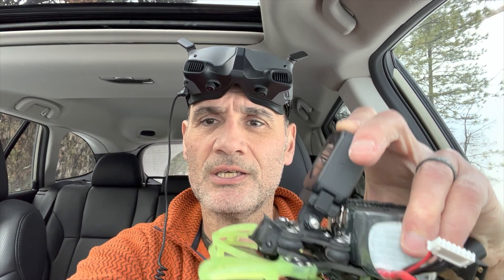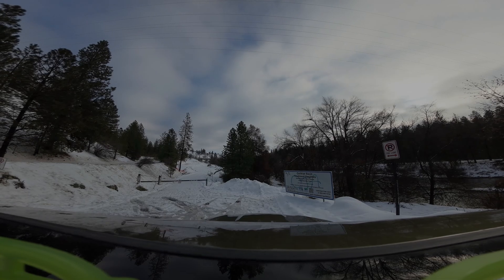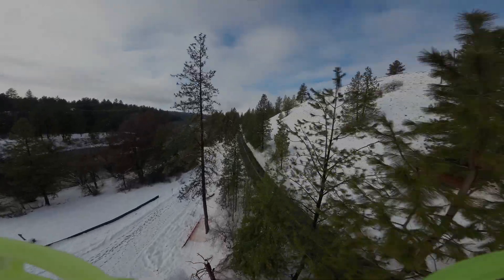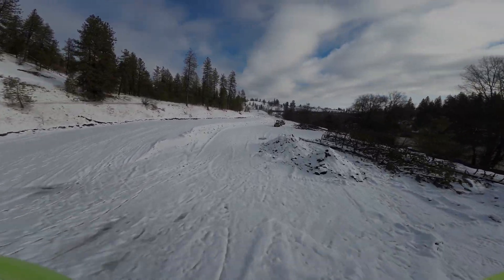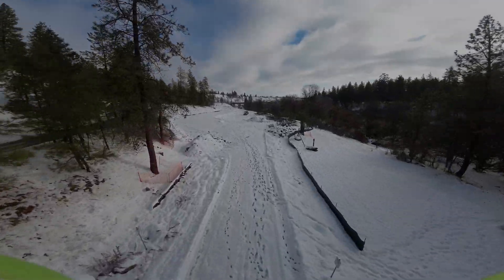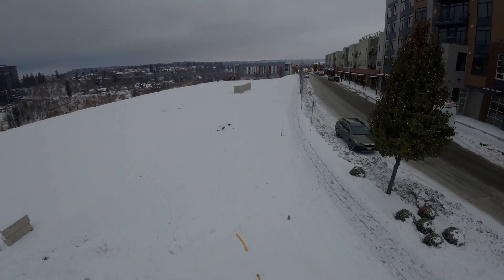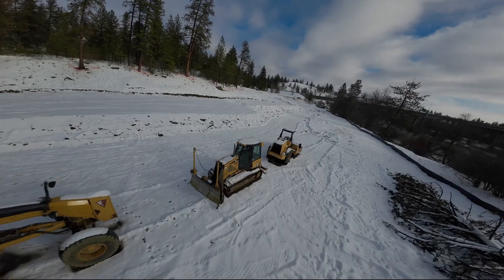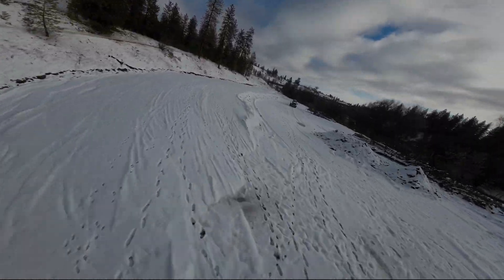DJI O3 Testing - CIneLog35 Performance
Some testing of the new O3 Air Unit in my CineLog35 Performance.  It looks like 48 kHz PWM Frequency on my ESCs was the winner for getting pretty smooth video with Rocksteady EIS turned on.

This is what I used as a reference for testing for the issue
I used to flash Bluejay firmware to my BLHELI ESCs so I could change the PWM frequency and also enable bi-directional dshot in Betaflight.